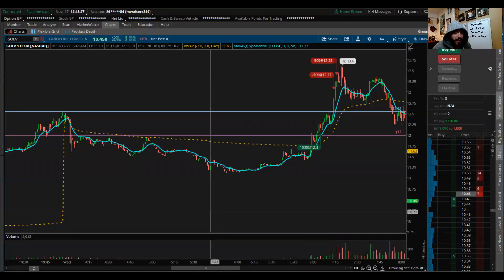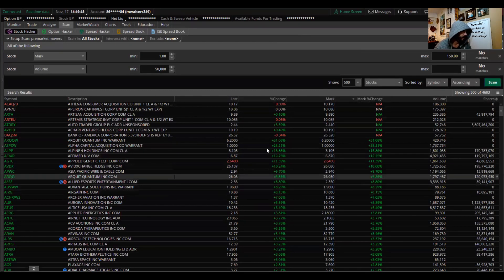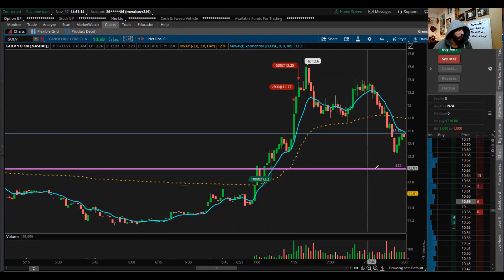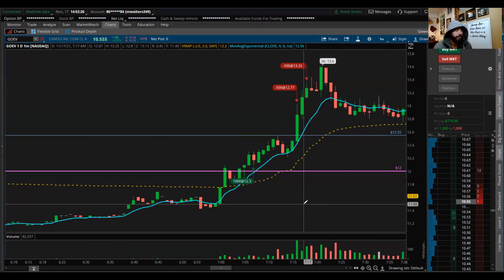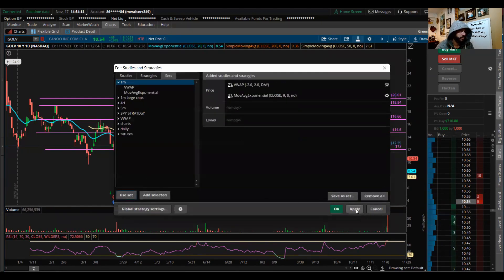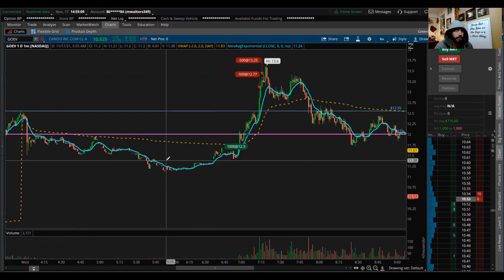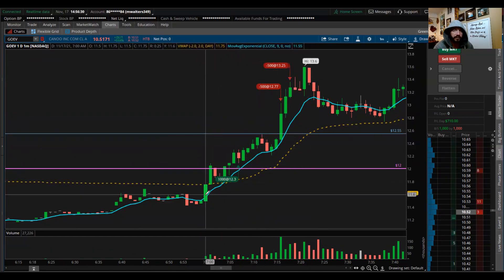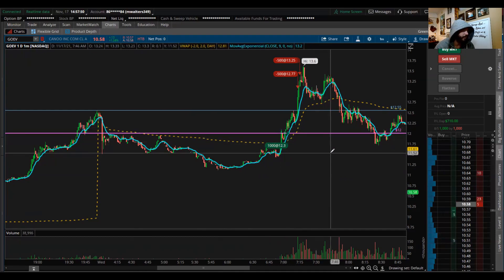All The Steps I Took To Day Trade $GOEV | Momentum Strategy